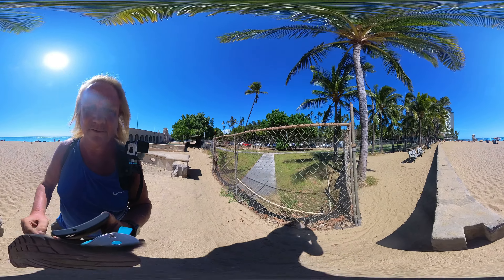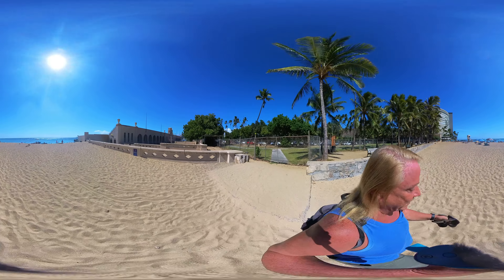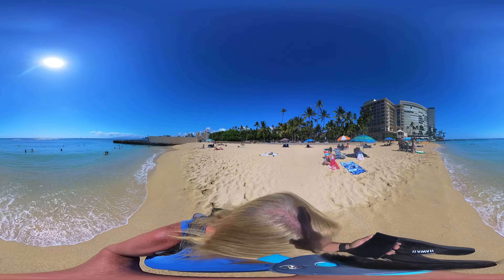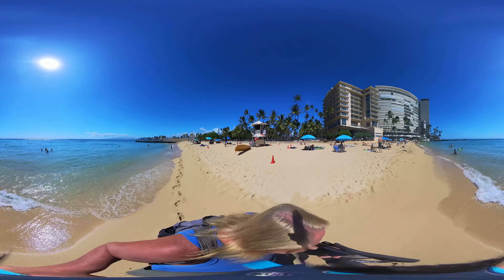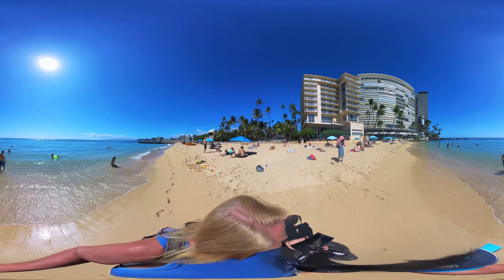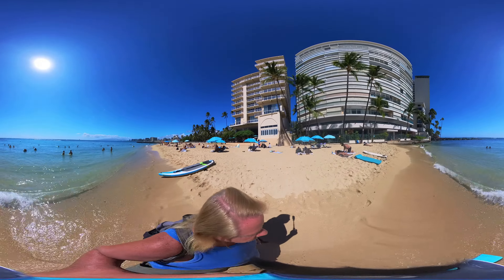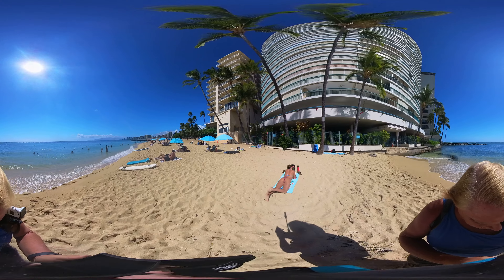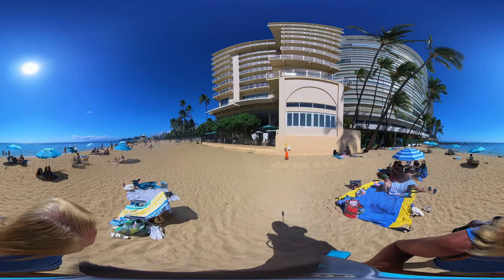Waikiki 360° [4k] video Waikiki Kaimana 9-15-23 1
Walking Waikiki Beach and surrounding areas. Waikiki 360° [4k] video Waikiki Kaimana. Use a headset to virtually be there